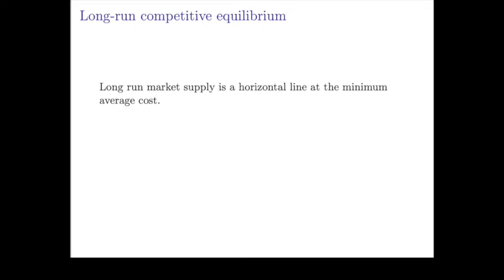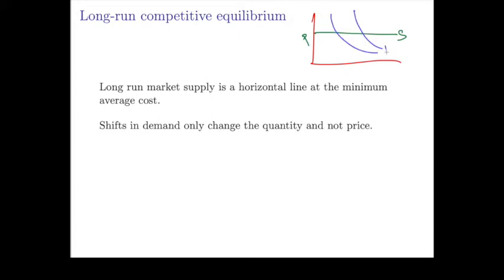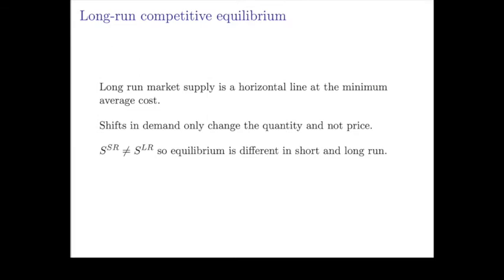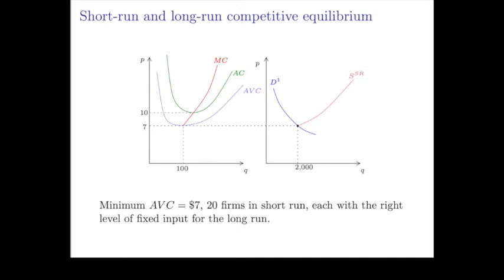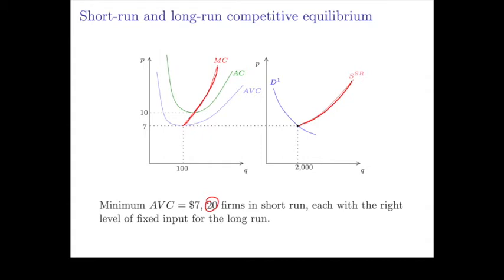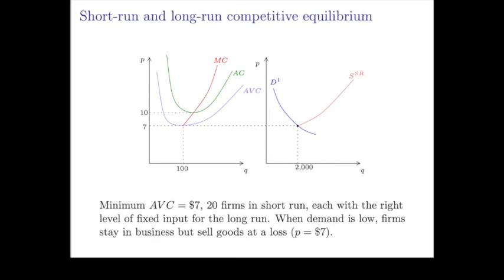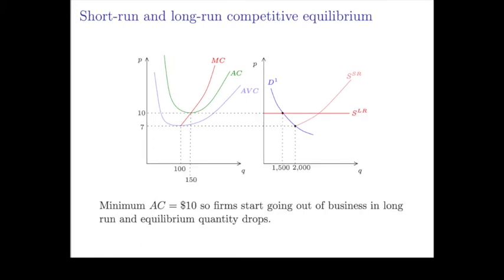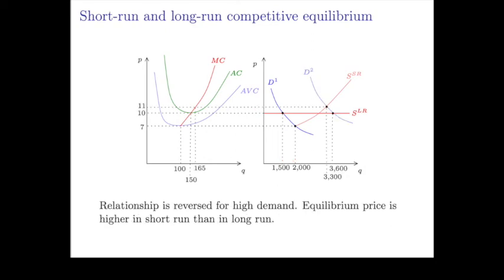13 Long Run vs Short Rung Competitive Equilibrium